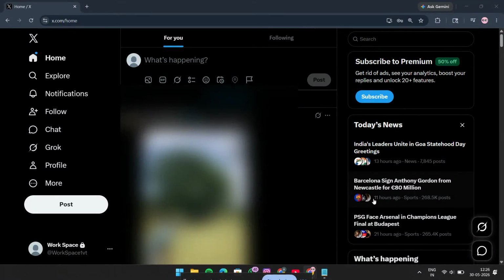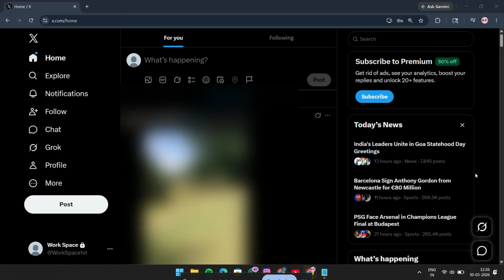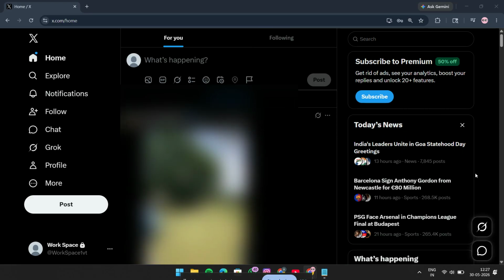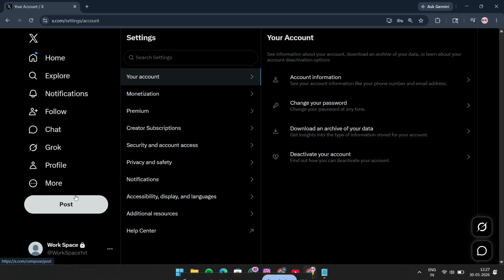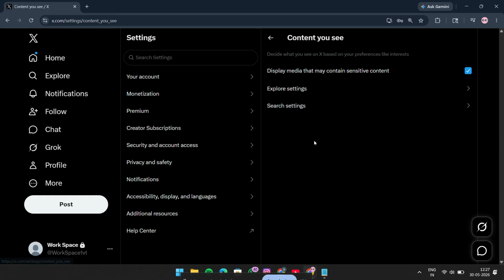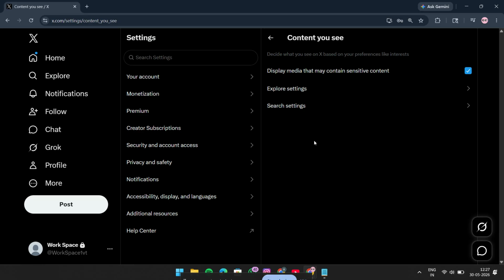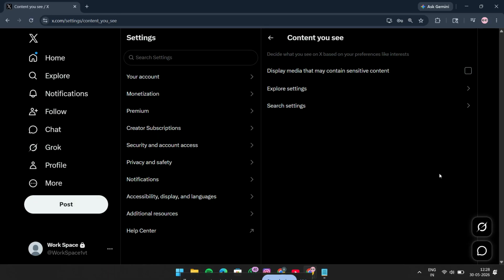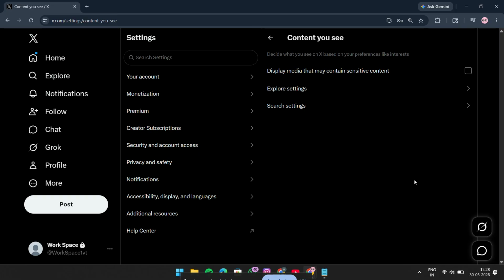How To Turn On Off Sensitive Content On X.Com / Twitter (Easy Guide)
Learn how to turn on or turn off sensitive content on X.com / Twitter in this quick step-by-step tutorial.
Follow along to find the Content You See setting and change the Display media that may contain sensitive content option.

🕚Timestamps:
0:00 Introduction
0:14 Open Settings and Privacy
0:28 Go To Privacy and Safety
0:40 Open Content You See
0:54 Turn Sensitive Content Off Or On
1:13 Final Tips

✍️What You'll Learn In This Video:
• How To Open X.Com Settings And Privacy
• How To Find Privacy And Safety Controls
• How To Access Content You See Settings
• How To Turn Off Sensitive Content Filtering
• How To Turn Sensitive Content Back On
• How To Adjust Media Viewing Preferences On X

💡Pro Tips:
• If You Don’t See The Option Immediately, Refresh X And Check Again
• Use The Same Steps On Desktop To Manage Content Preferences Easily
• Remember That Turning The Filter Off May Expose More Unfiltered Media
• Check Your Settings Again After App Updates If The Menu Layout Changes

x, twitter, x tutorial, twitter tutorial, sensitive content, content you see, privacy and safety, turn off sensitive content, turn on sensitive content, x.com, twitter settings, social media tutorial, how to, tutorial